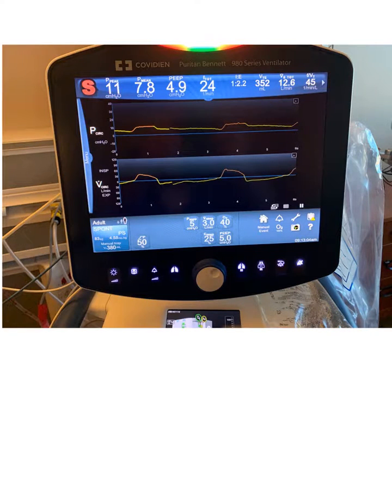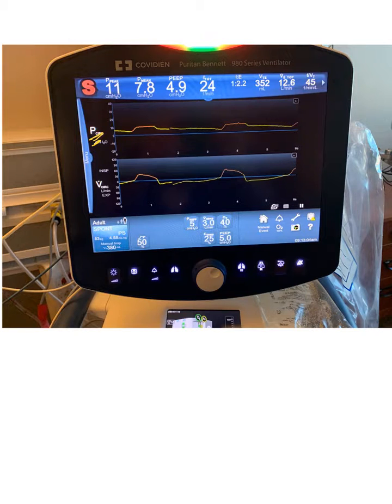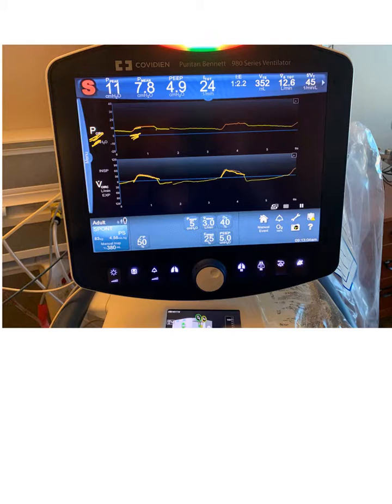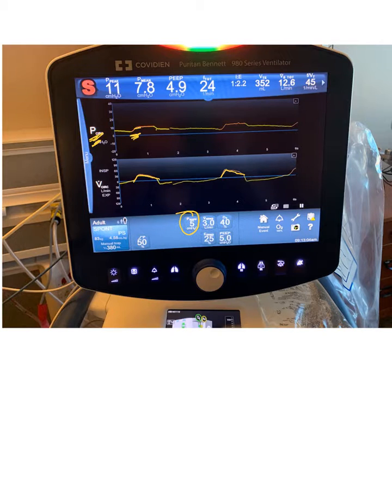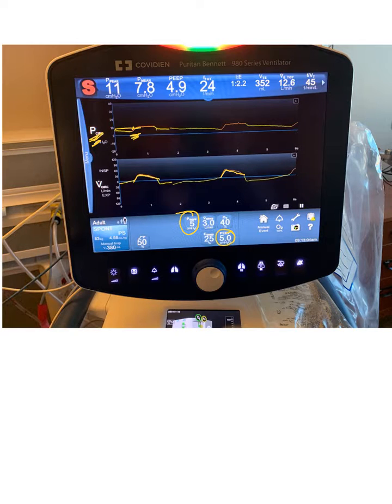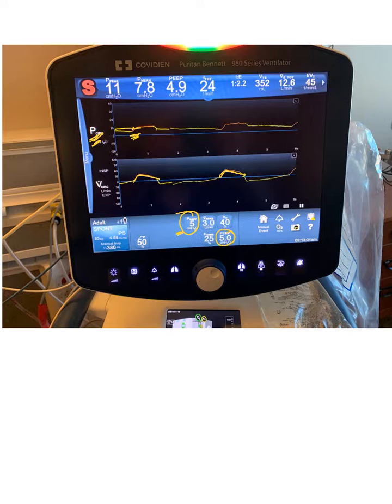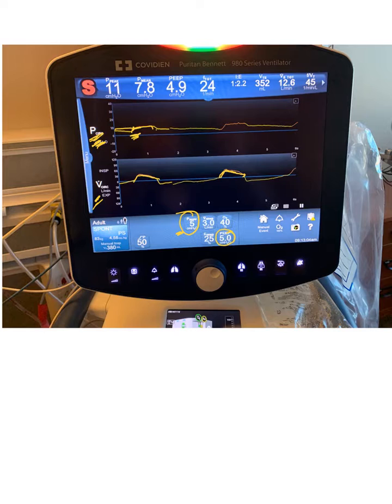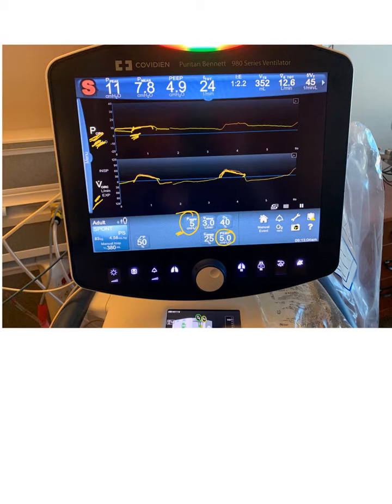Mechanical ventilation- 24: demonstrate pressure target in pressure control on a ventilator screen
Here we demonstrate pressure target in pressure control mode on the ventilator screen